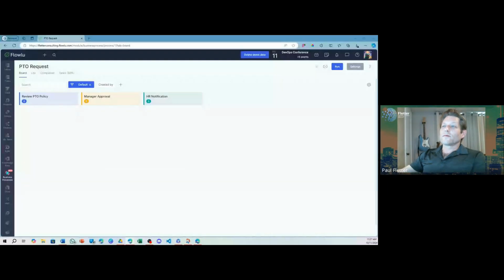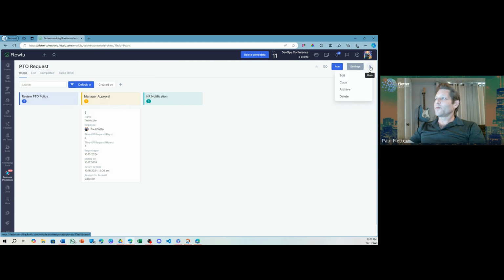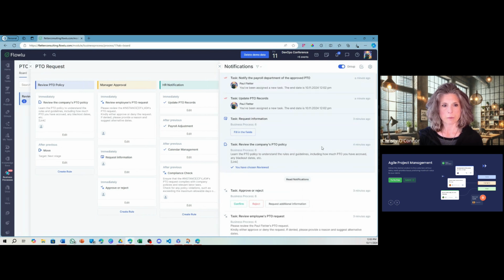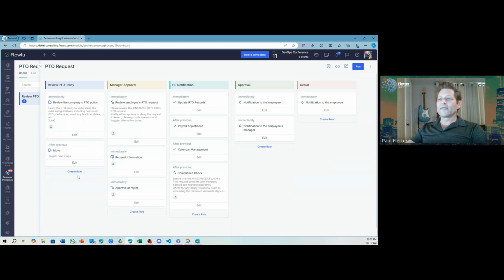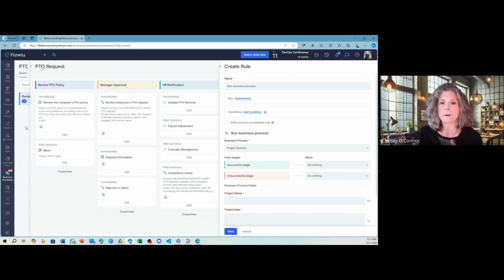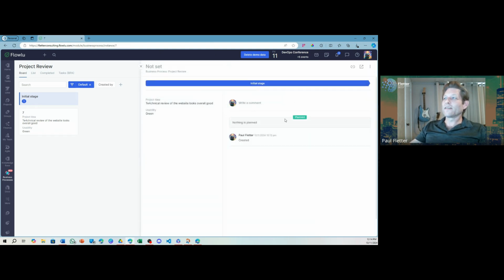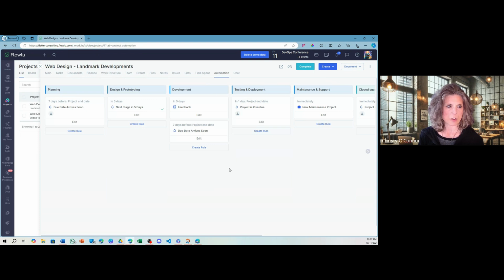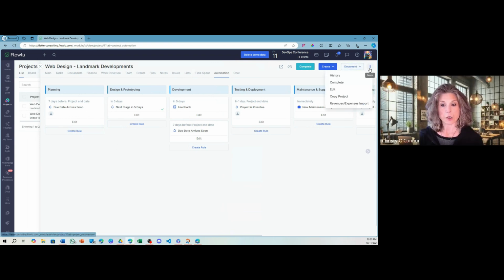Automating business processes in flowlu to achieve a competitive edge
Watch how experts Paul Fletter and Christy O'Connor strategize and execute the automation of business processes using Flowlu—no coding required. In this episode, they dive into the strategic foundations of internal process automation, demonstrating how to formalize a planning process that drives sustainable competitive advantage through the automation of business processes. You will learn the step-by-step logic flow of automating your workflows, aligning business goals with actionable objectives, and setting up a seamless, AI-ready system to optimize efficiency and decision-making. They break down key concepts like "strategy as action" and answer crucial questions such as, "What is YOUR strategy definition?" and "How can automation help meet company objectives?" This is part of a series that documents their experiment, Paul and Christy showcase how to transform theoretical strategy into practical, real-world results. This is not just a discussion—it’s a roadmap for achieving business success through smart automation and innovative planning. Key Topics Covered: • How to automate business workflows without programmers • The importance of formalizing the planning process • Strategy as action: Turning goals into measurable results • Aligning company goals with automation • Real-world examples of business process optimization with Flowlu This series will inspire you to learn how automation can give your business a competitive edge! RESOURCES: Sketch your workflow here - they are not sponsoring this channel Like and want to support us? Connect with Paul Fletter Connect with Christy O’Connor